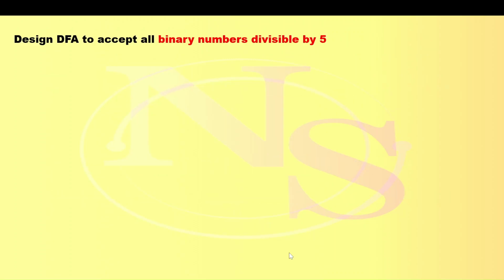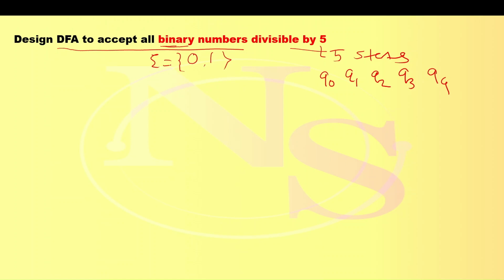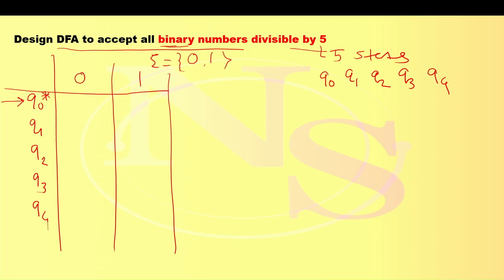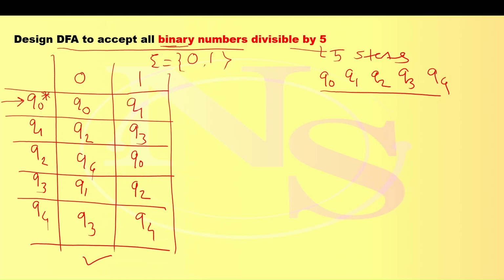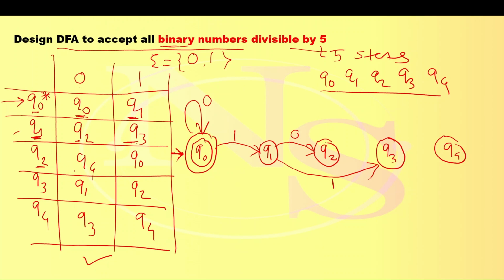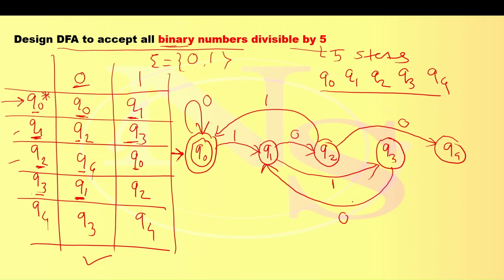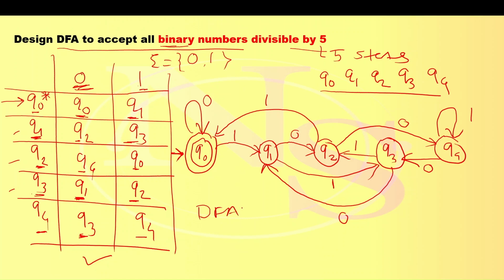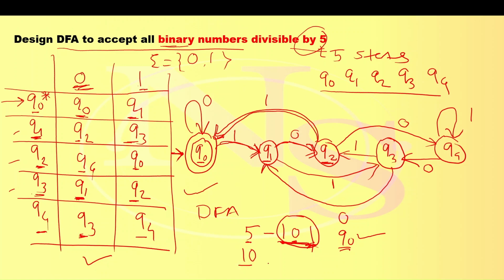21 DFA to accept binary numbers divisible by 5 using 1 min short trick in theory of computation(TOC)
About this video:

In this video, you will learn how to design DFA to accept binary numbers divisible by 5 using 1 min short trick in theory of computation(TOC)